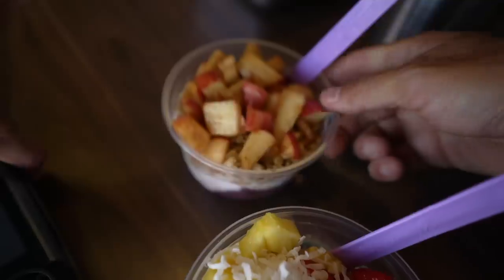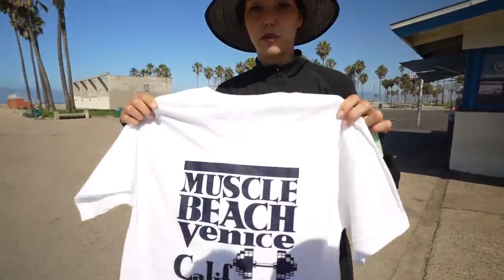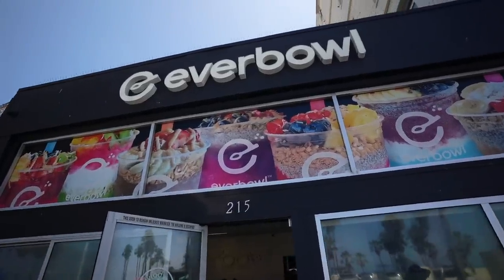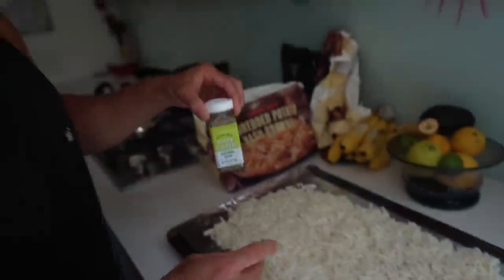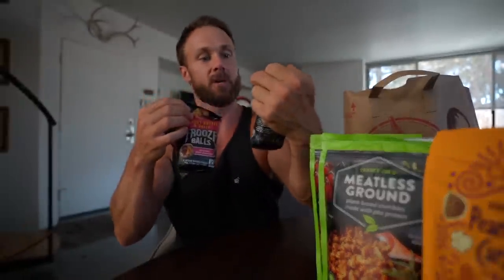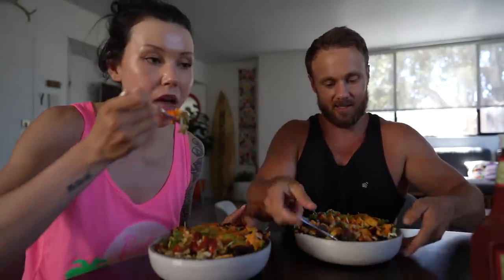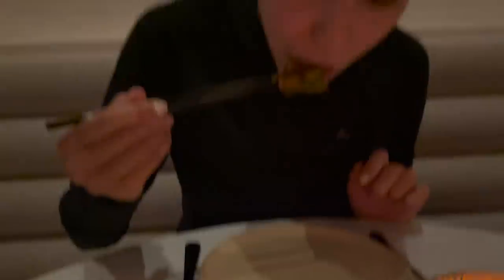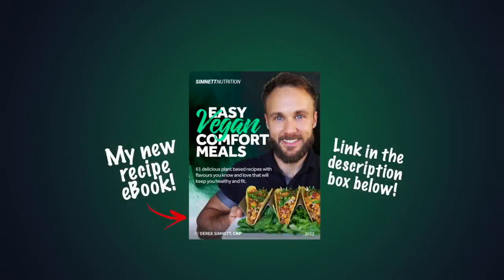Last Day In LA | Full Day Of Eating Our Favourite Foods!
Hang out with us on our last day in LA while we make the most of it by eating the most delicious food and hitting our favourite workout spot!

Let us know what you thought of the day in the comments down below!

HERE ARE THINGS I USE & LOVE (CAMERA, FITNESS & KITCHEN GEAR):